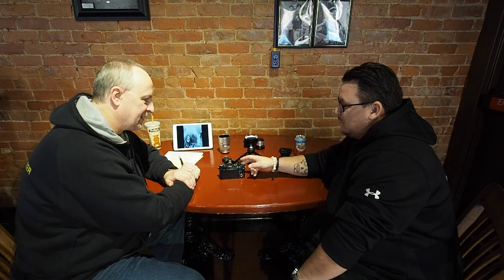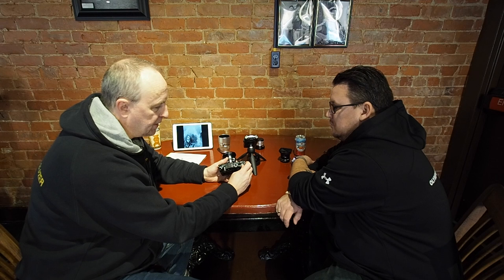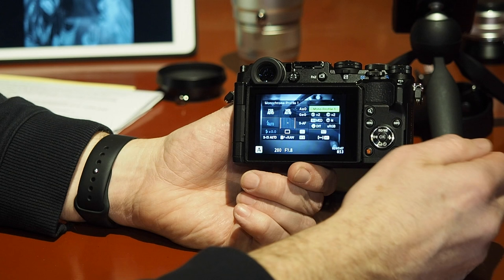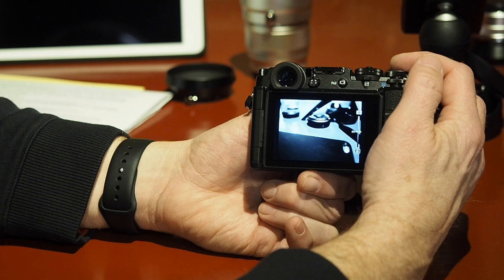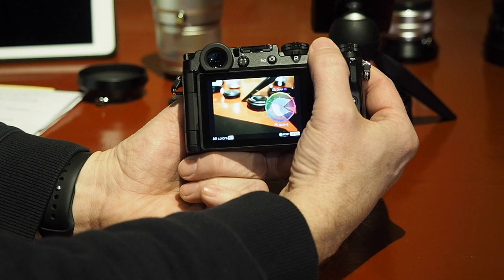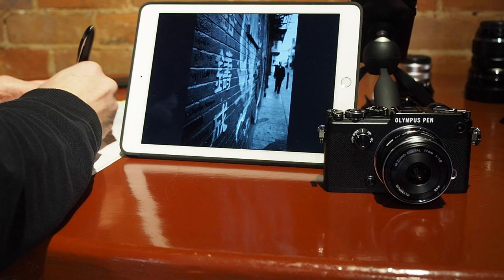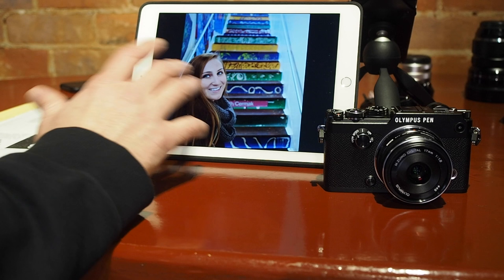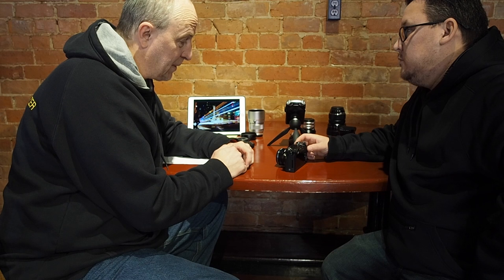Olympus PEN F Hands On with Mike Boening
Get an in-depth look at the brand new Olympus PEN F camera. Mike Boening has been shooting with this beauty for a few months now and we sit down to talk all about the new features it has!
Also swing over to his website to read his review of it and see some sample images made with it.

And if this video was too long. Check out the in depth review and walkthrough fellow Trailblazer Mike Boening has on his website!!